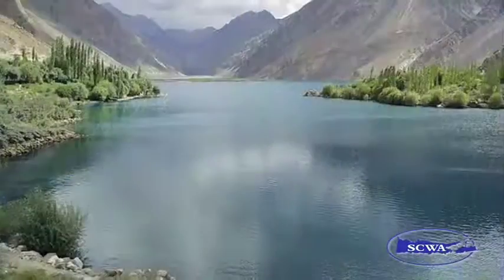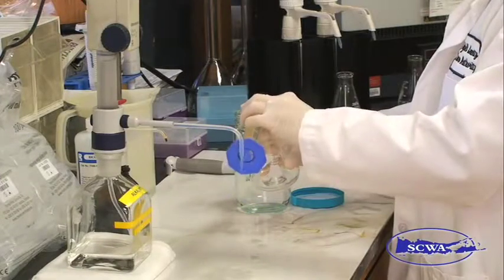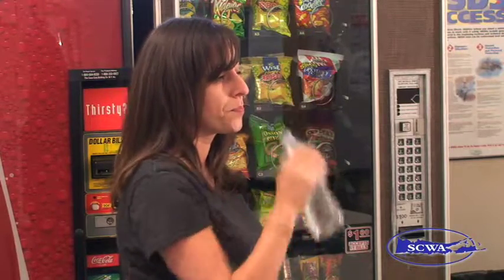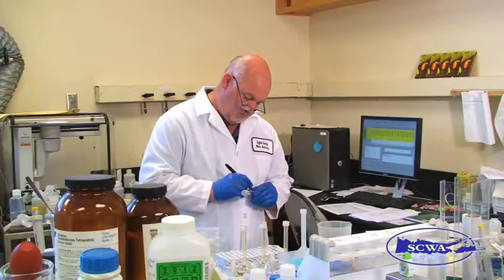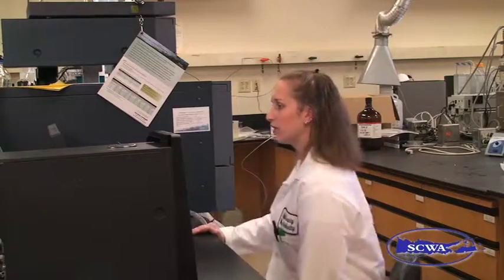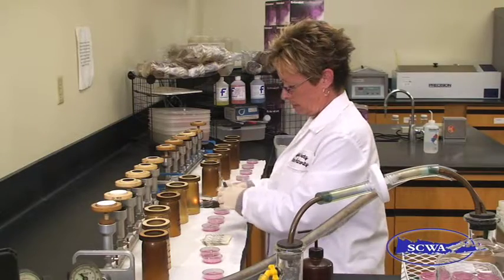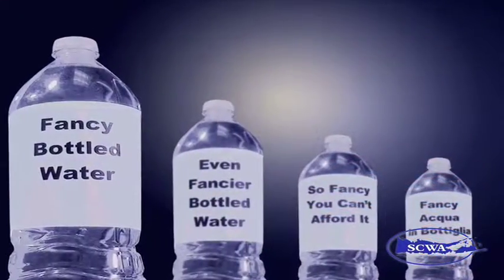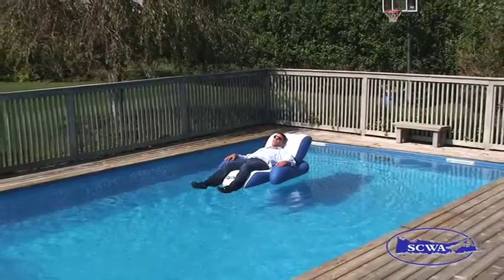Thinking outside the bottle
Why SCWA tap water is better than bottled.

Video produced by Advisions Production.